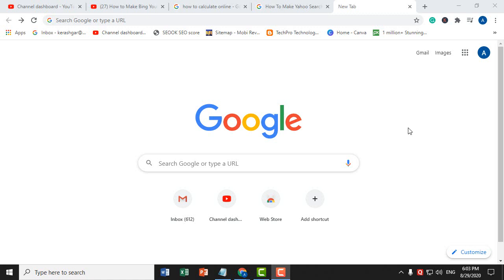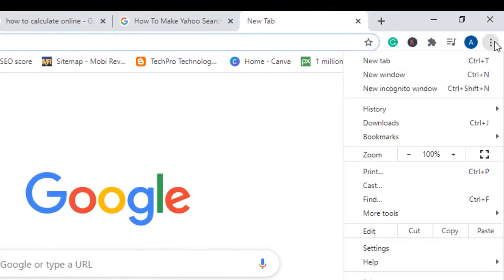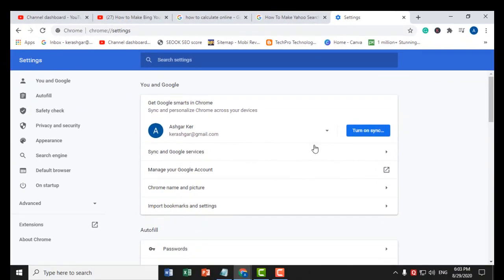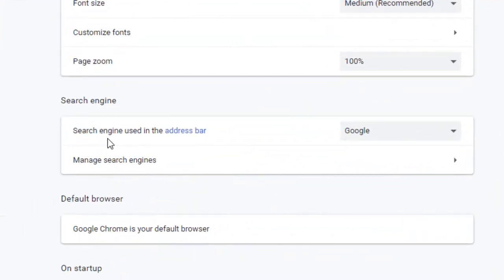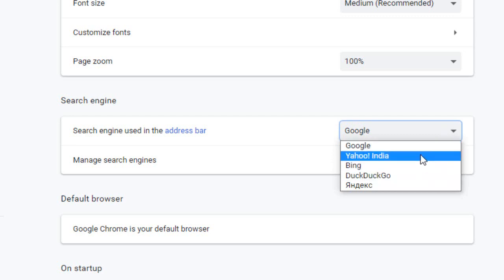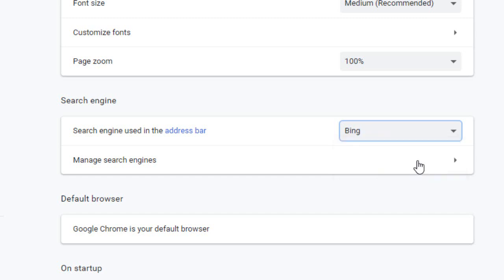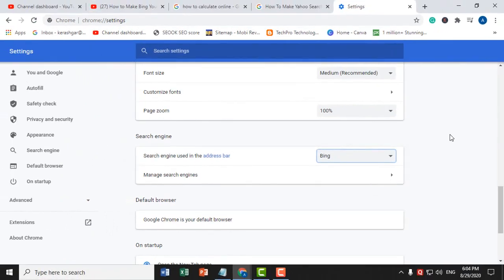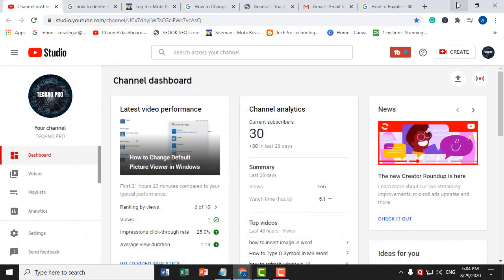How to Make Bing Your Default Search Engine